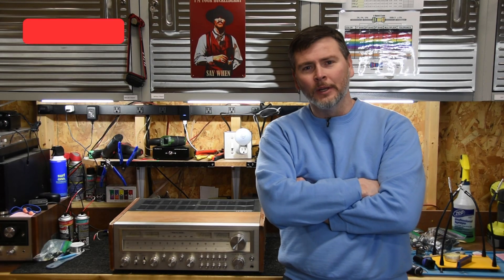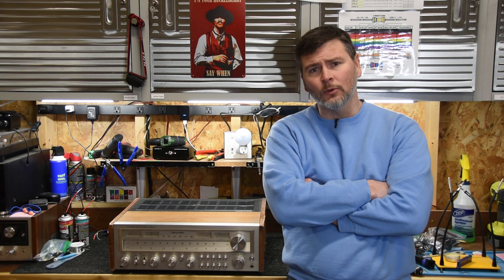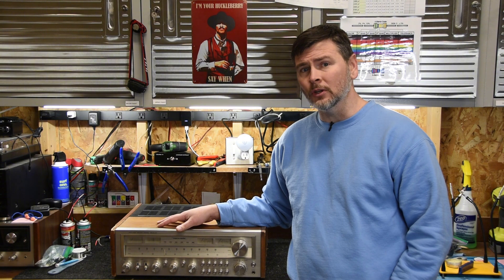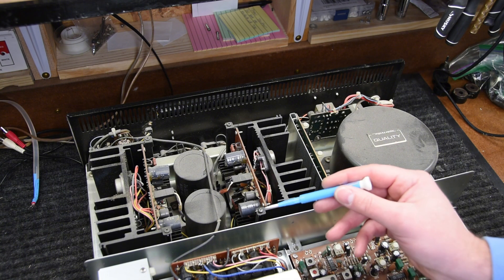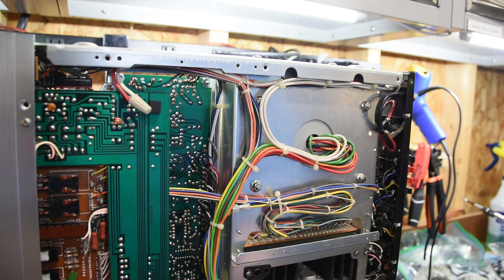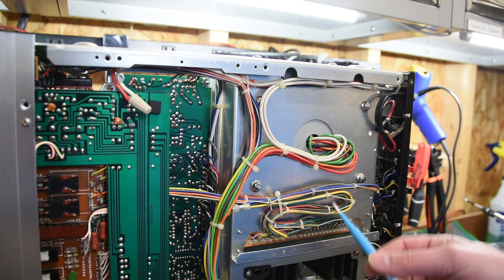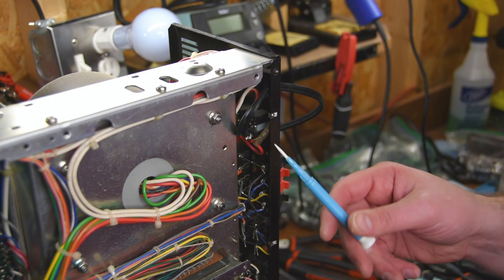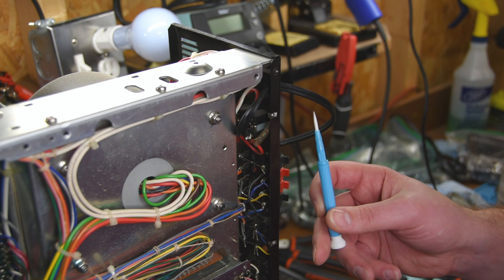STA-2100 Repair Guide | Restoring Power & Fixing Common Issues in Vintage Audio Amplifiers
In this detailed video, we dive into the process of repairing and restoring the vintage STA-2100 power amplifier, a classic piece of audio equipment that many enthusiasts and collectors cherish. If you're a hobbyist or electronics repair technician looking to breathe new life into your old stereo gear, this guide will walk you through step-by-step procedures to restore power to the STA-2100 unit, bringing it back to peak performance.

You'll learn practical troubleshooting tips, techniques for diagnosing common issues, and the tools needed to repair audio equipment effectively. Whether you're a seasoned audio lover or a newcomer to vintage audio repair, this video provides valuable insights to help you achieve professional-quality results. From capacitor replacement to troubleshooting power issues, this video covers everything you need to know to restore your STA-2100 to its former glory.

If you're passionate about vintage audio restoration and want to learn more about repairing audio gear, this video is for you. Join us as we bring this iconic amplifier back to life, ensuring it delivers that rich, powerful sound it was designed for.